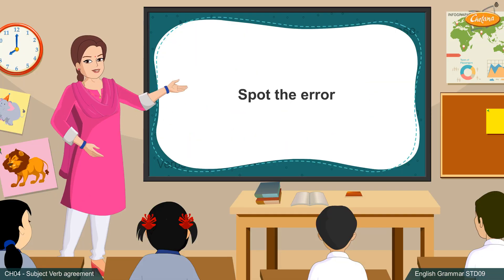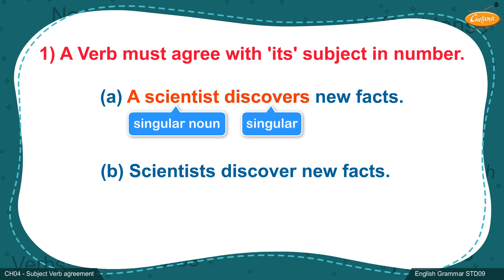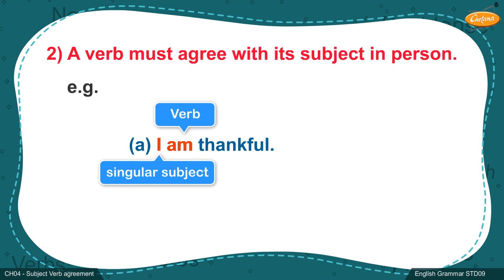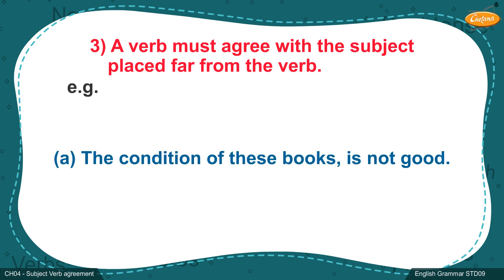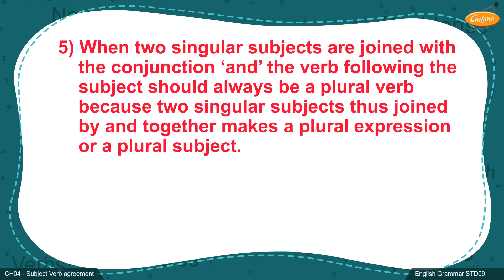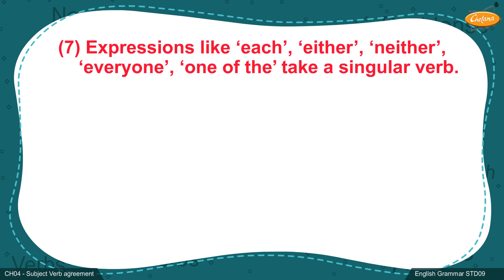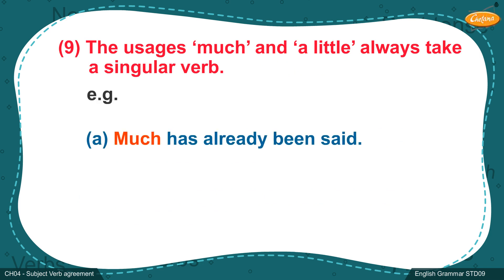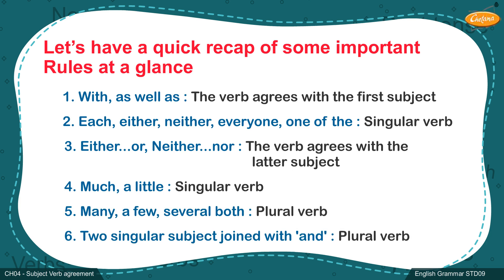Grade 9 English - Subject Verb Agreement